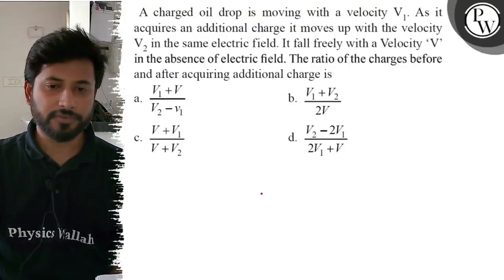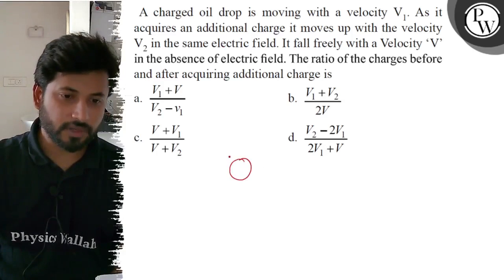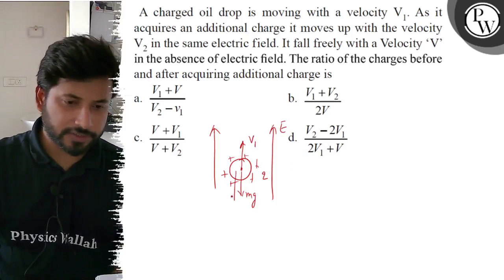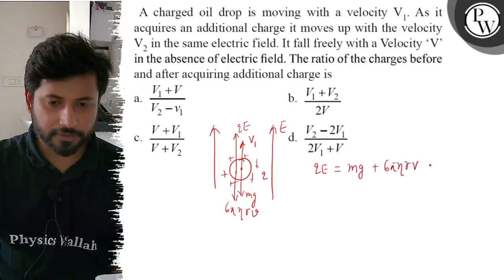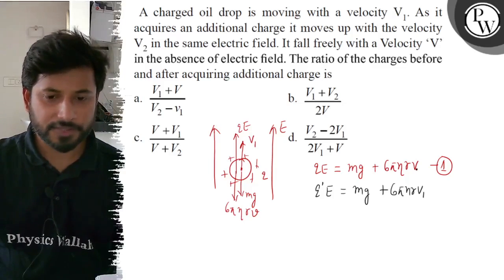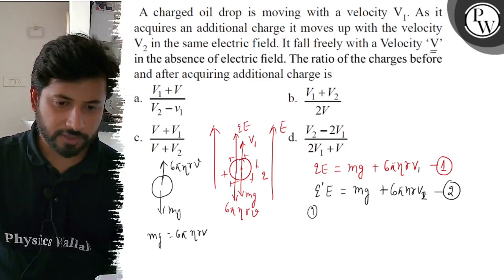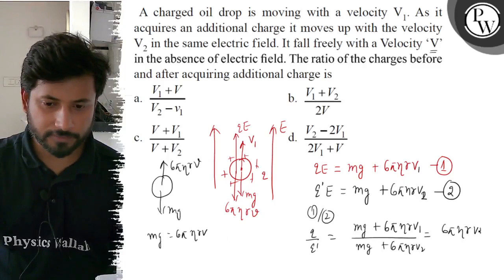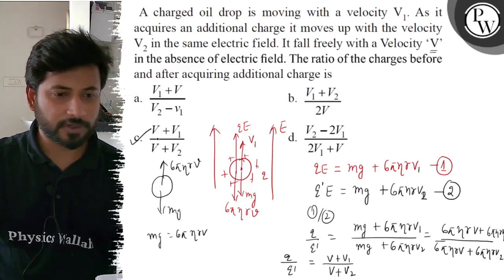A charged oil drop is moving with a velocity V_1. As it acquires an additional charge it moves up...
A charged oil drop is moving with a velocity V_1. As it acquires an additional charge it moves up with the velocity V_2 in the same electric field. It fall freely with a Velocity ' V ' in the absence of electric field. The ratio of the charges before and after acquiring additional charge is
a. V_1+V/V_2-v_1
b. V_1+V_2/2 V
c. V+V_1/V+V_2
d. V_2-2 V_1/2 V_1+V